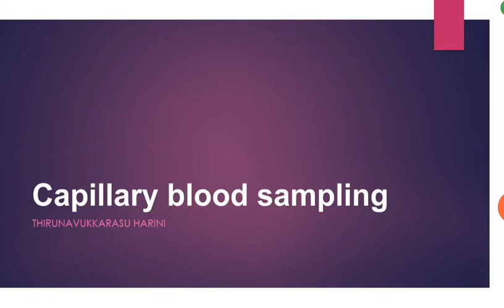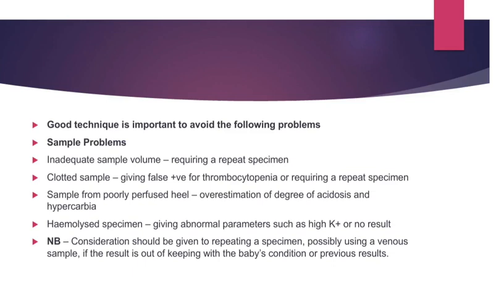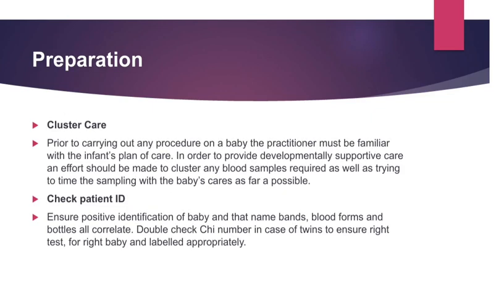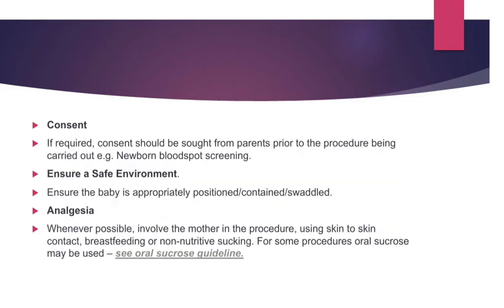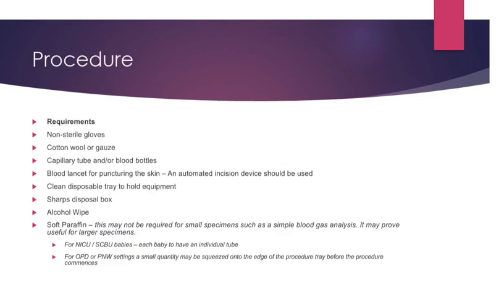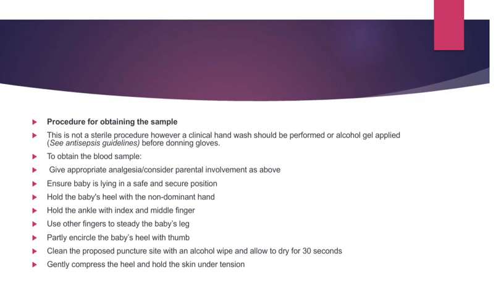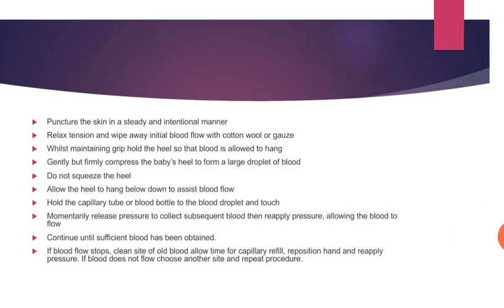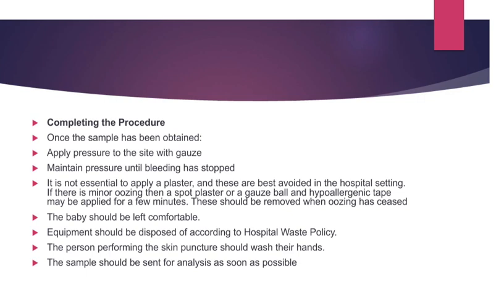Capillary Blood Sampling